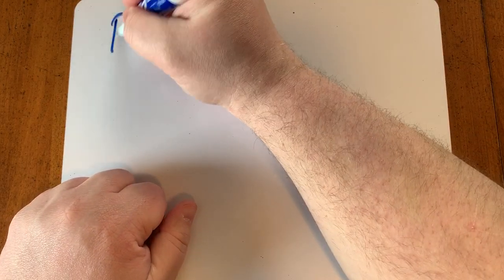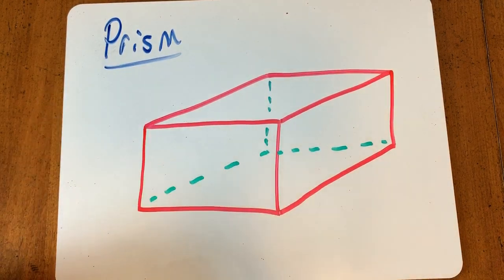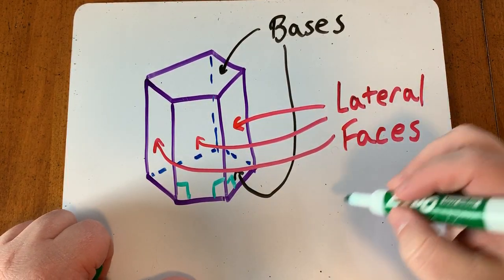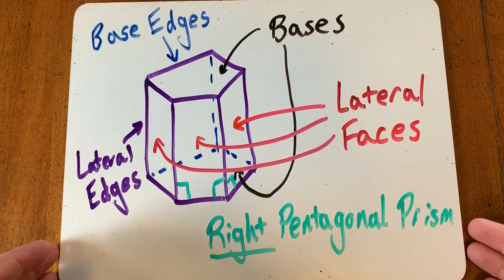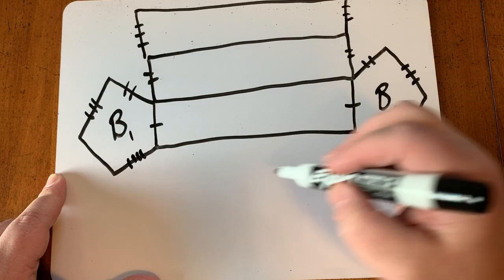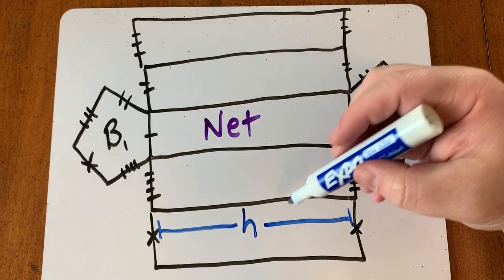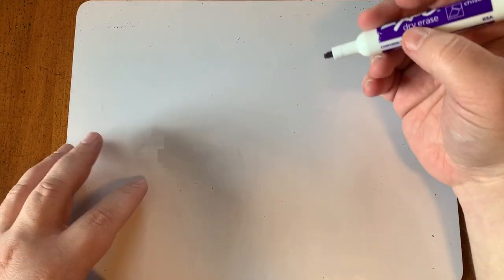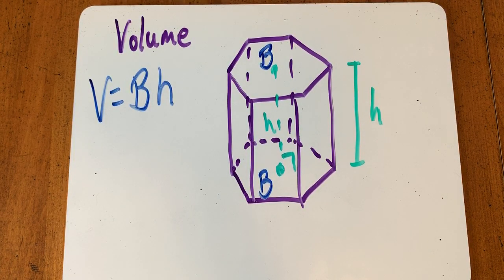Introduction to Prisms